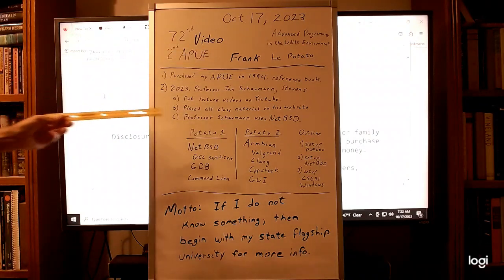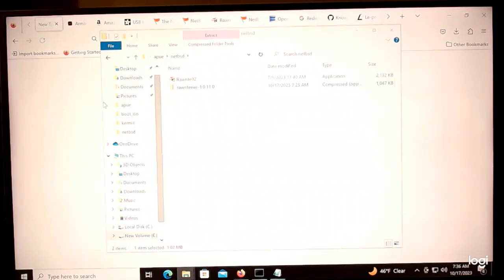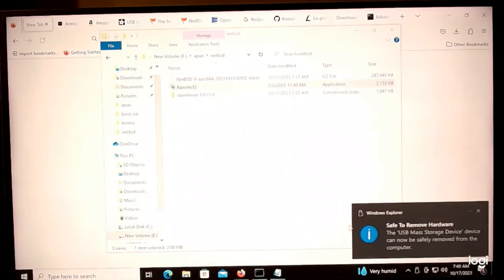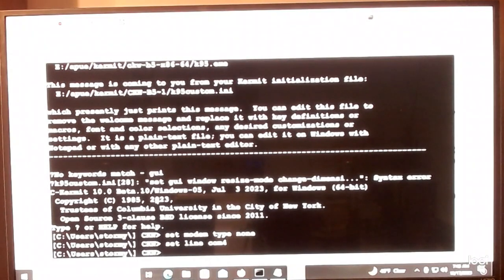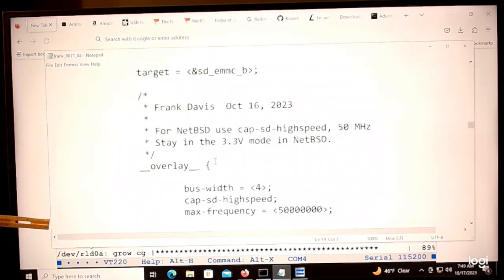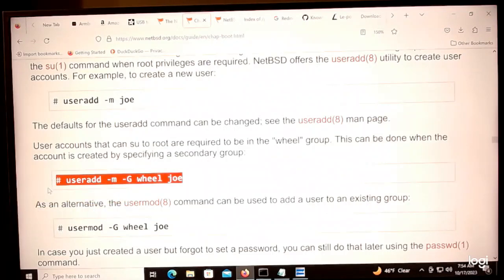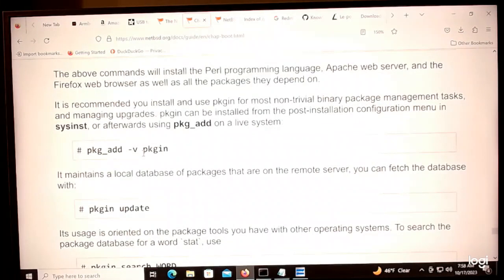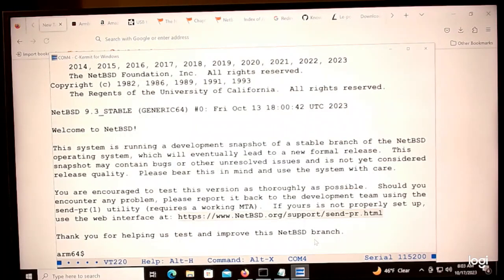frank 0072 Libre Computer Le Potato Setup 2 of 3 NetBSD CS631 APUE Oct 17, 2023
This is my 72nd video and my 2nd of 3 Libre Computer videos for setting up a Le Potato with NetBSD 9.3.  In this second video, I show how I setup NetBSD on the Libre Computer Le Potato from my Windows 10 PC.  Professor Jan Schaumann, Adjunct Professor of Computer Science, Stevens Institute of Technology.  Put lecture videos for his CS631 Advanced Programming in the UNX Environment on YouTube.  All course material is on his CS631 website.

Professor Schaumann uses NetBSD in his lectures.